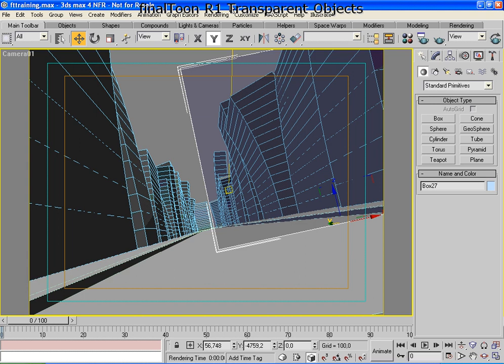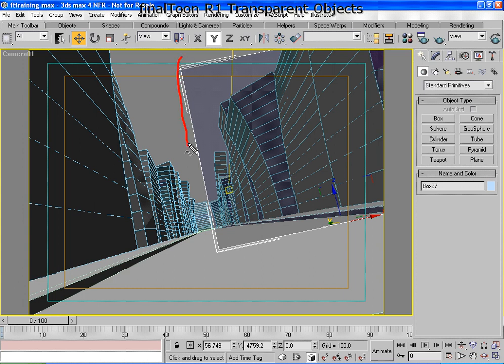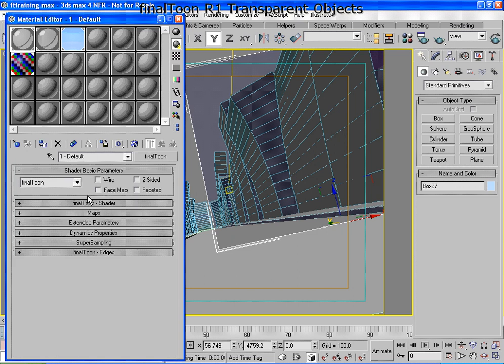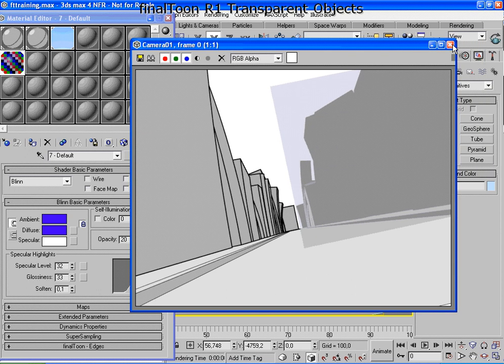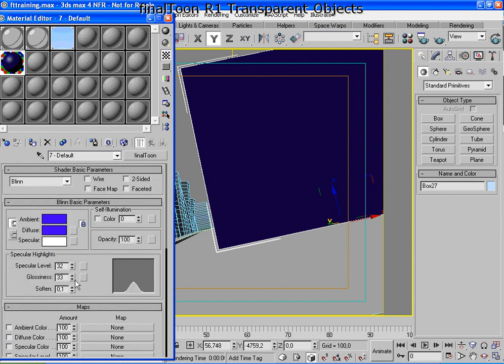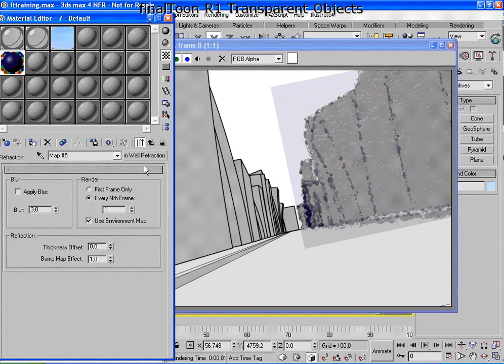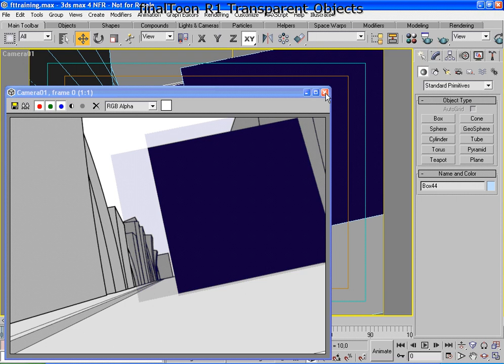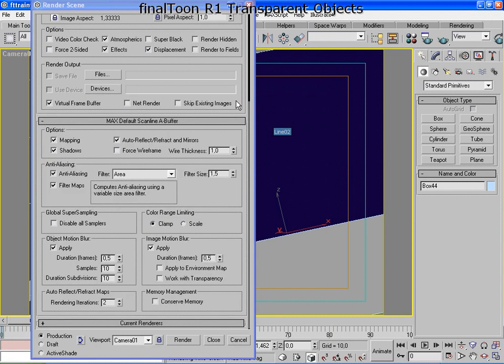finalToon Tutorial: Transparent objects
- what to consider when doing scenes with transparent objects.
- finalToon can render hidden lines or occluded lines.
- finalToon is a true line renderer, handles transparence or reflections / refractions.
- line changes to the orientation of the object, or the camera viewport.
- G-buffering behind transparent objects are resolved with fToon.
- Properties - object made invisible to renderer - render again in fToon - line effect now is applied to both sides of the street.
- Material editor - street and bldg matls - default settings - adjustable lighting and shadows - highlight at 150% -
- finalToon edges on the matl bases - simple drag and drop instancing black line style thickness of 2.
- street matl same : setup different used thinner line styles so look distinct from the bldg line styles.
- transfer finalToon matl, not default - creative line styles - outline for glass obj e.g. window - get outline effects.
- fToon roll up menu - uncheck enable edges so that glass and window look thru feeling.
- Change opacity to 20% for transparent look.
- Solve problem of seeing lines thru glass or tinted glass - raise opacity 100%, no transparency one solid.
- overcome line renderer by refraction mapping, separate render pass rendering and then mapped onto obj by fToon.
- finalToon maps such as mirror / hatching - in another tut / refraction map for curved surfaces / wall refraction map.
- fToon magic added to wall refraction of 3ds Map for unique line rendering.
- Thickness offset to Zero
- simulate frost glass
- tinted glass effect lower 80%
- add bum map such as a cellular map. See image has a distorted line styles - creativity.
- creating line effects for two layers rendering
- thin wall refraction effect
- scanline rendering effect - ordering of objects play a big role.
- line rendering is view-dependent effect - separate rendering is required and scanline overcome restrictions.
- to get look through such as effect - refer 3ds Max scanline rendering - render dialog - auto reflect/refract - set higher iterations higher than 1 : see thru rendering effects.